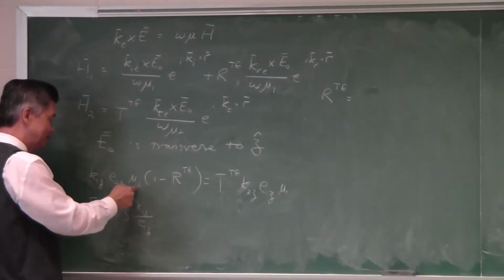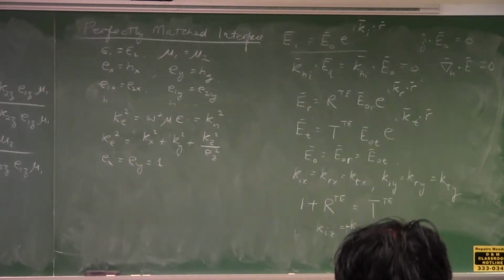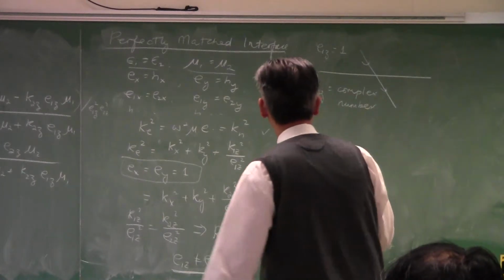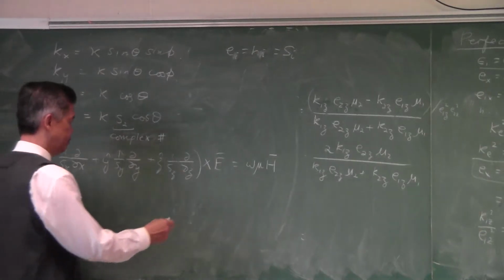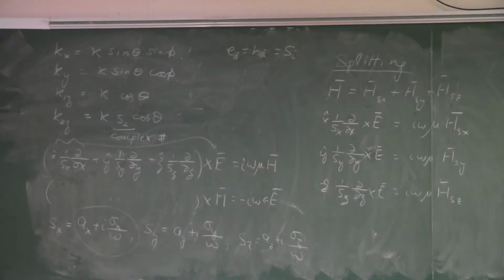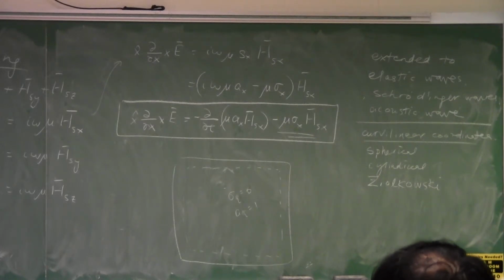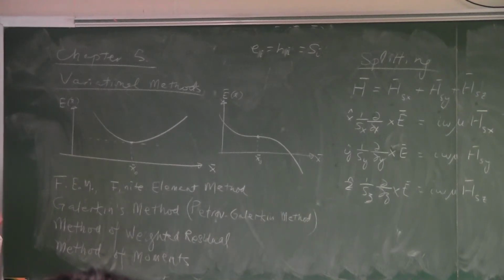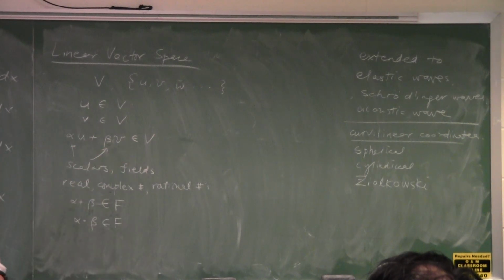UIUC ECE571 L12-3